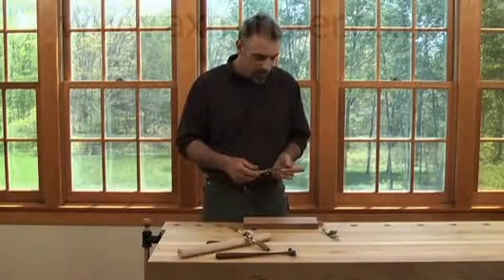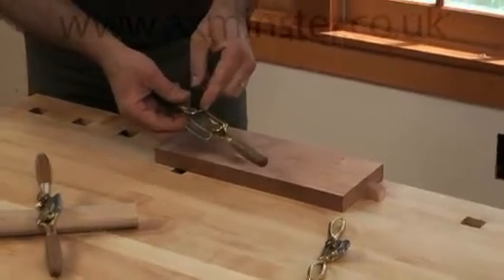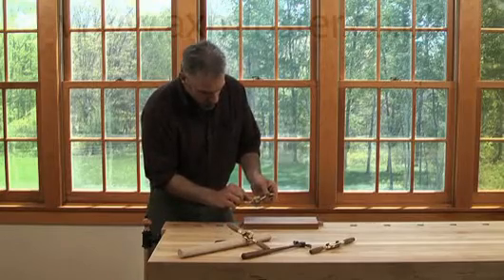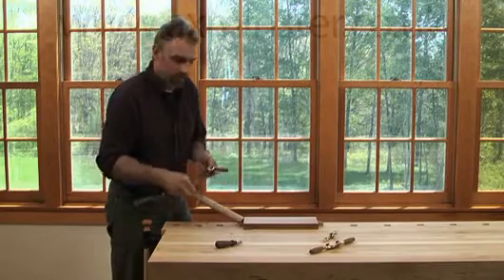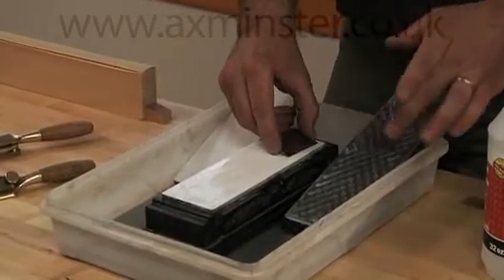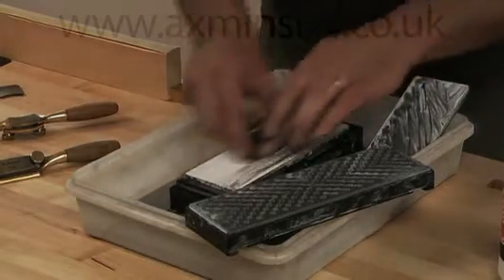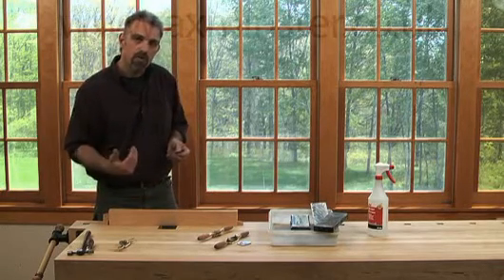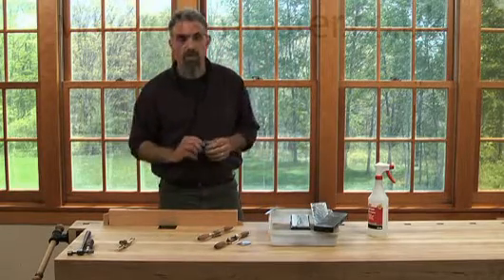Lie-Nielsen - Setting up & Sharpening the Spokeshaves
Lie-Nielsen Toolworks began in 1981 as an effort to make top quality tools and to revive discontinued, but useful designs. They offer a full line of planes, saws, chisels, spokeshaves and speciality tools for woodworkers worldwide. The quality of machining and finishing results in a tool that looks as great as it works and will be a pleasure to use for years to come. All tools are cast, machined and finished in Maine USA.

Axminster Tool Centre

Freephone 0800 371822